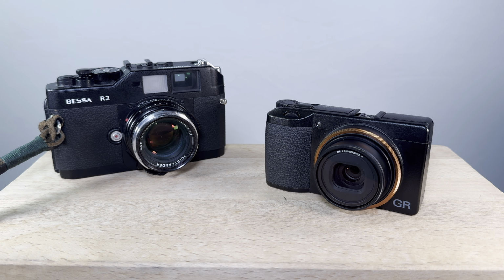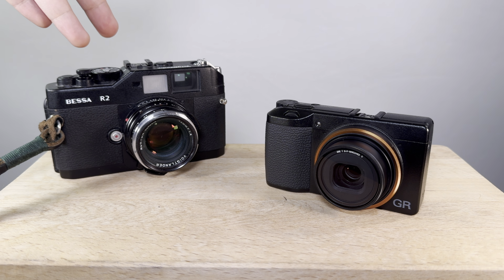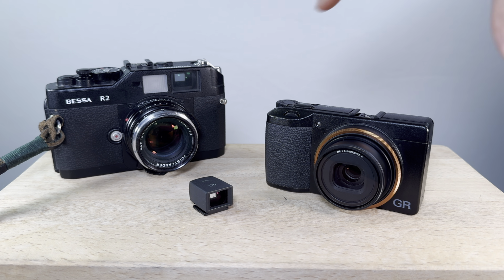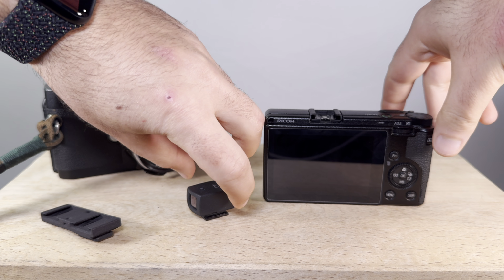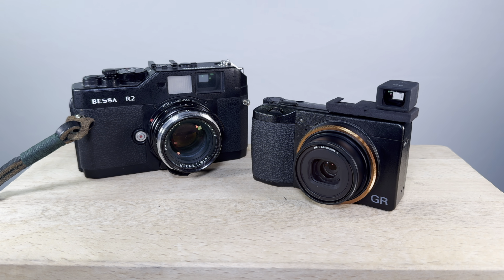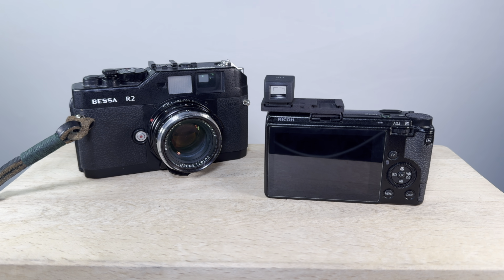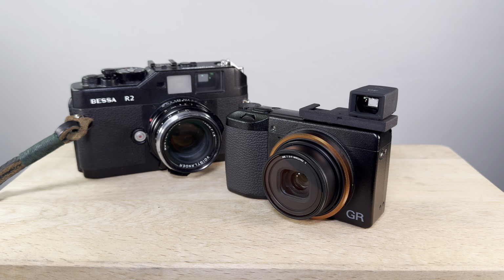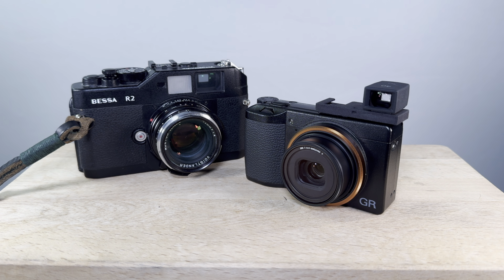RANGEFINDER Experience With RICOH GR III / GR IIIx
Here’s how you can have a film rangefinder-style experience with your RICOH GR III / GR IIIx.

Ricoh GR III HDF
Pentax Flash for GR III
ANKER SD Card Reader
Lens Pen
Ricoh GF-2 GRIV Flash

Cameras:
RICOH GR IIIx
RICOH GR III (Street Edition)

Accessories
RICOH Ring Cap GN-2 Bronze
RICOH External Viewfinder GV-3
Screen Protector for GR III/x

JJC UV Filter